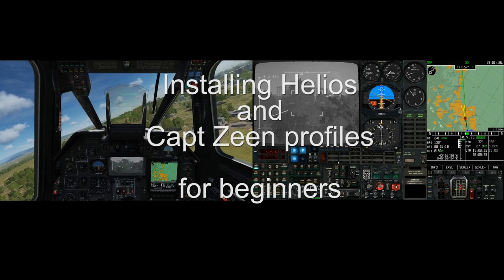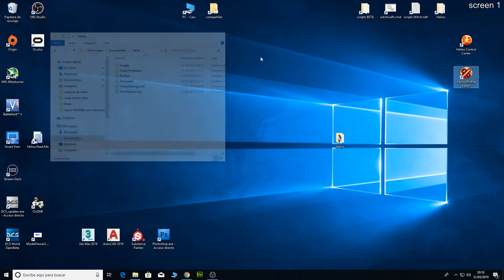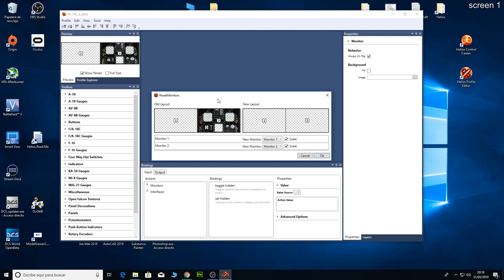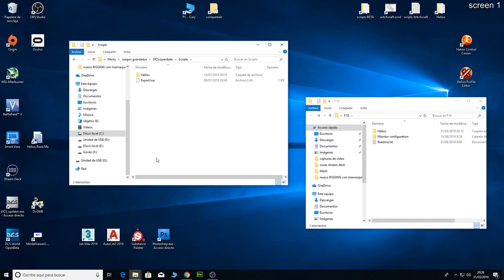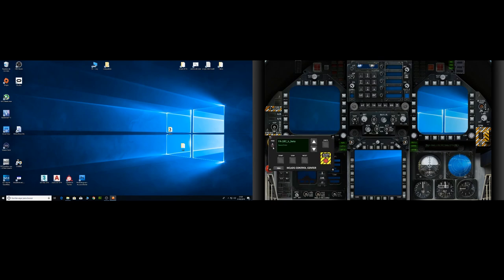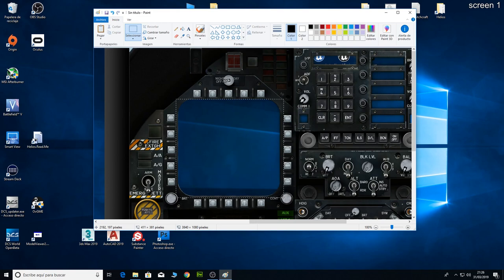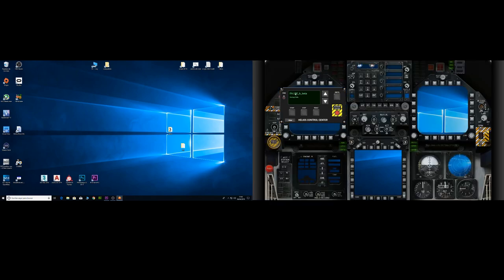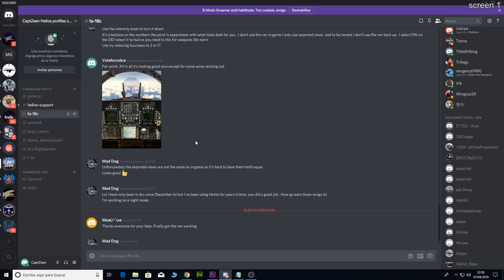Installing Helios and Capt Zeen profiles, for beginners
Installing Helios and Capt Zeen profiles, for beginners, is the complete guide you need to install, setup and run Helios, and my profiles, from the beginning till the end.

All the steps explained one by one!

00:00:27 Downloading Helios latest version
00:01:14 Installing Helios
00:01:36 Creating the helios folder in documents
00:02:25 Downloading F/A-18C profile
00:02:56 Installing the profile in Helios folder
00:03:51 Reset monitors in the profile editor
00:05:36 Installing the DCS World Scripts
00:06:45 Testing the profile with DCS
00:08:03 Configuring the DCS viewports
00:10:56 Installing configuration files using OvGME
00:12:36 Final test with DCS World

Usefull link